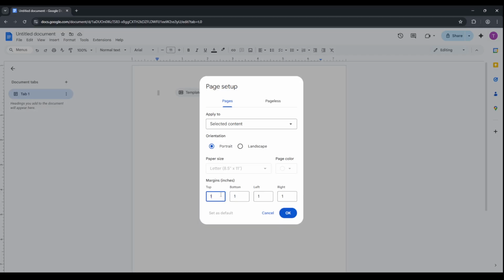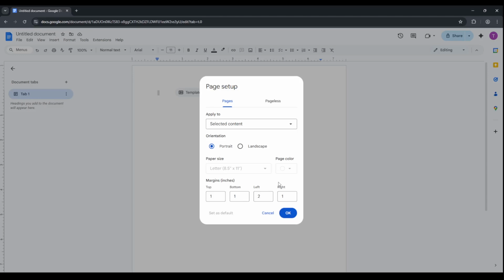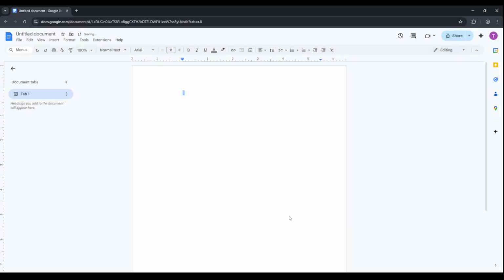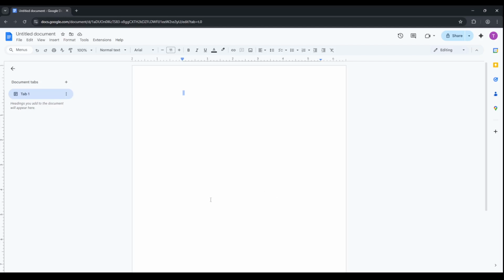How To Set Margins In Google Docs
Do you need to adjust the white space around your text to meet specific formatting requirements or fit more content on a single page? In this video, I show you exactly How To Set Margins In Google Docs.

I will walk you through the two main ways to do this. First, I will show you the visual method using the rulers at the top and left side of your document for quick, drag-and-drop adjustments. Then, I will demonstrate the precise method by going to File  Page Setup, where you can type in exact measurements (like the standard 1-inch margin) for the top, bottom, left, and right sides to ensure your document is perfectly formatted.